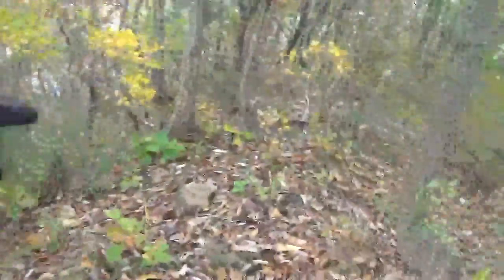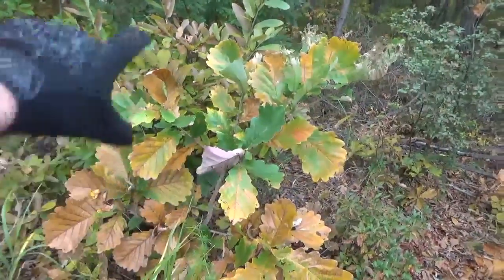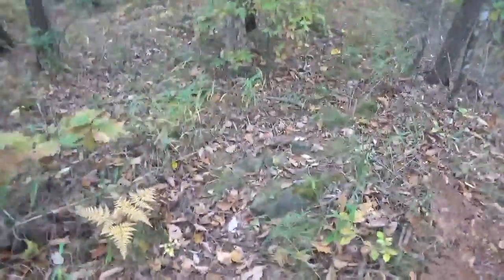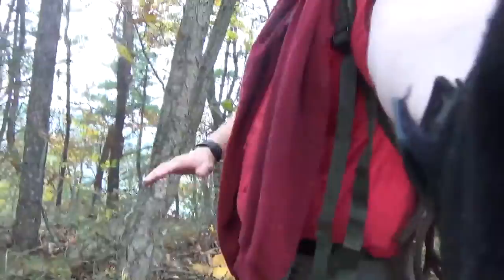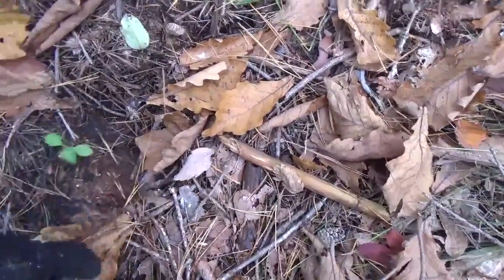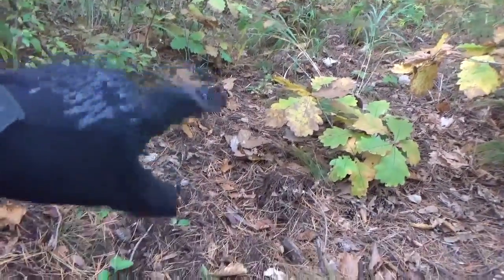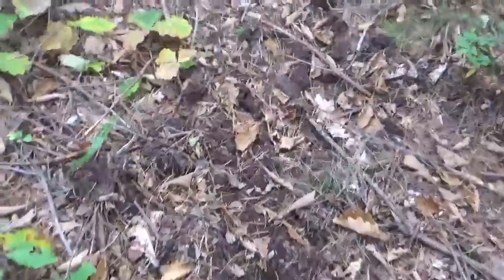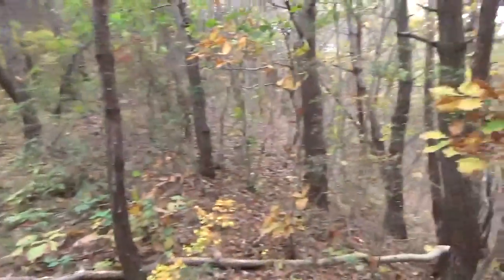Wildlife Signs in The Mountains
This short video is here to show you how to identify signs of animal life, especially deer and warthogs, when they are not readily visible.